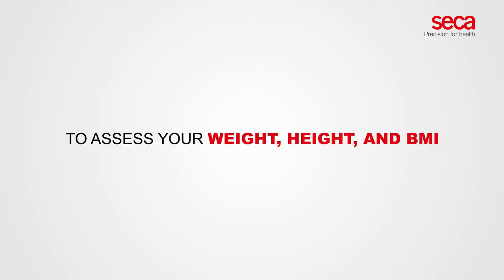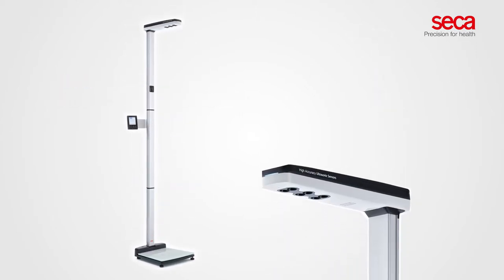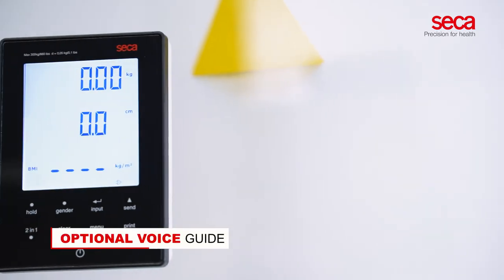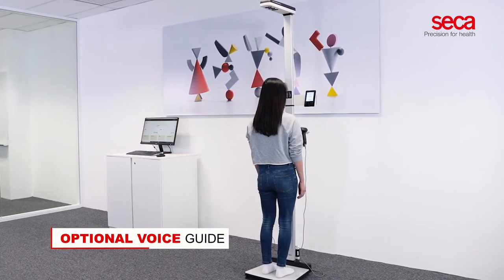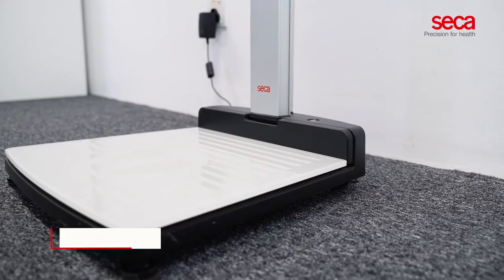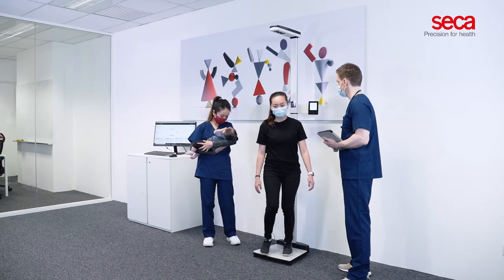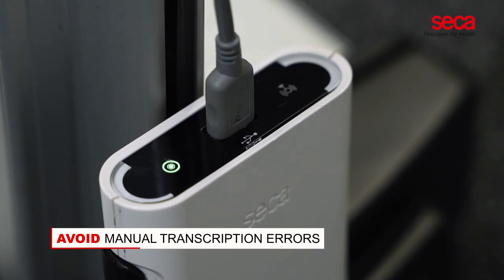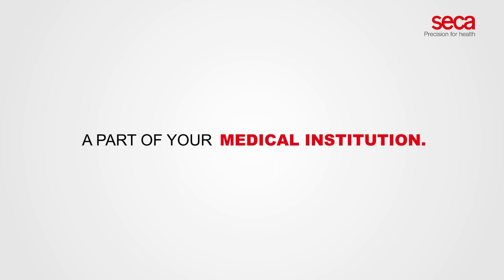seca 286 | Ultrasonic Measuring Station